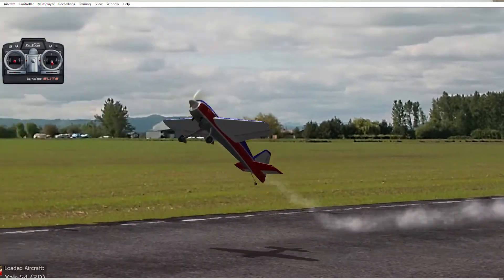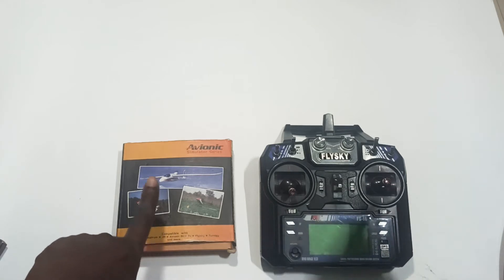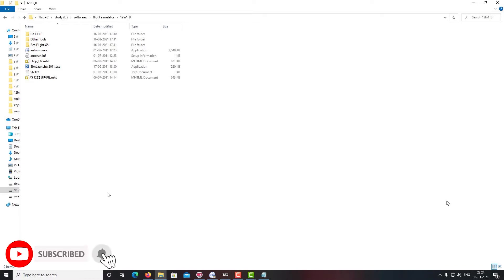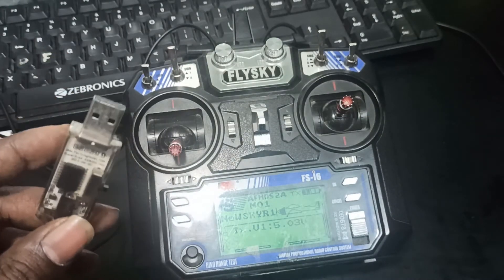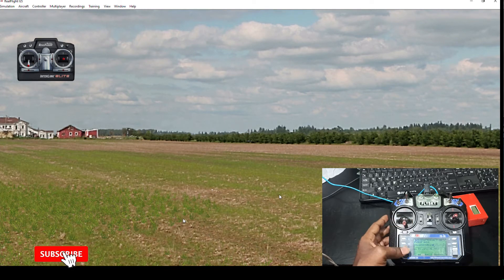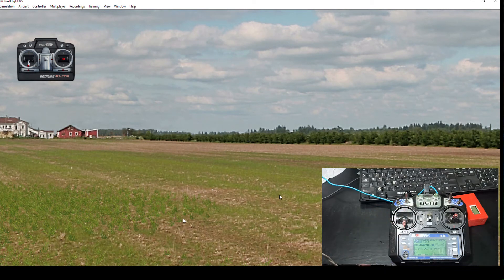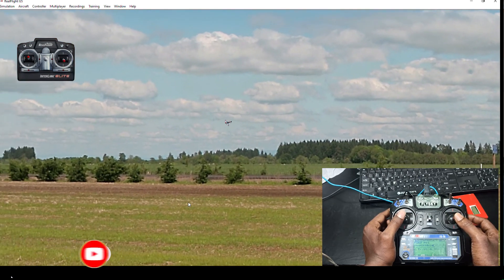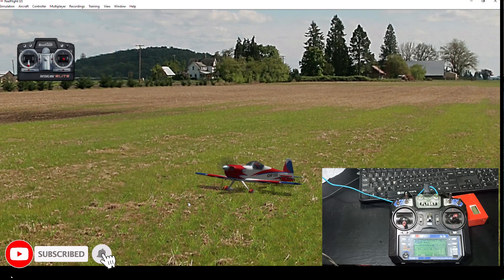RC Simulator Setup - Flysky FS i6 rcsimulator flysky-FS-i6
RC Simulator Setup - Flysky FS i6

in this video you can see how to install reaflight flight simulator and how to connect flysky FS-i6 controller to rc simulator

AMAZON.COM Links to buy parts:
Flysky fsi6 transmitter
Flysky FS-i6X Transmitter
Flysky FS-I6S 10ch Transmitter
Flysky NV14 Nirvana 2.4G 14CH Touch Screen Transmitter
Flysky USB Flight Simulator Adapter Cable for Flysky FS-i6
Aux Cable
jumper cables

RealFlight 9.5: RF9.5 Radio Control RC Flight Simulator Software with Spektrum Interlink-DX Controller

Rc simulator dongle

flysky fsi6 remote control